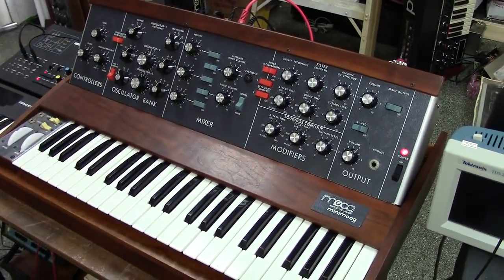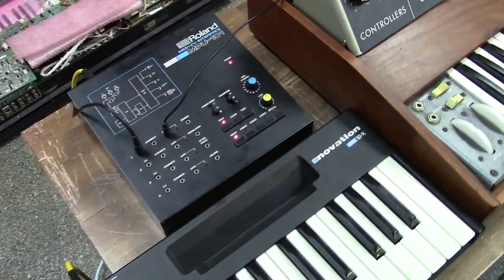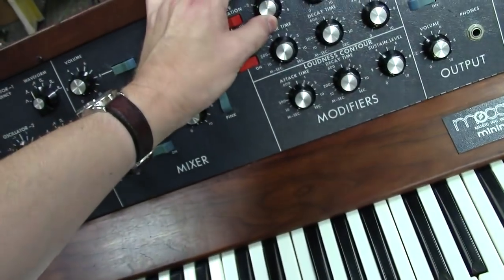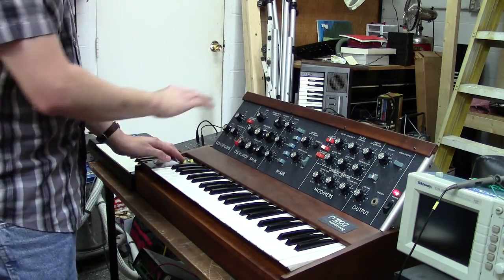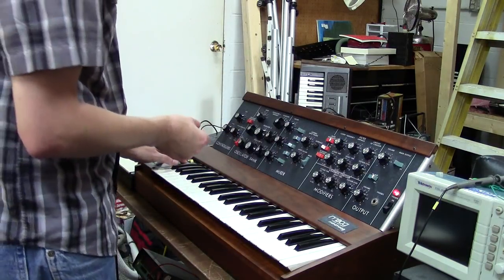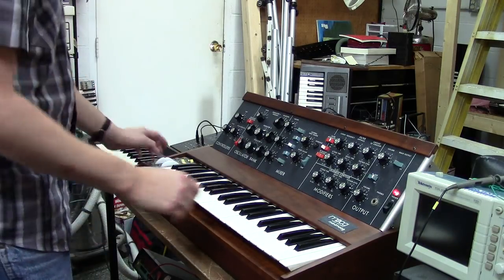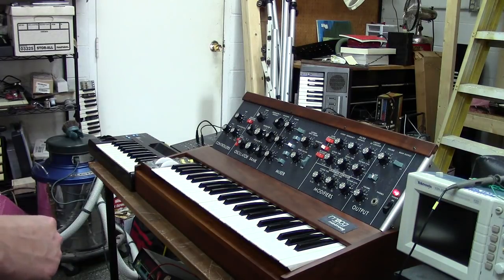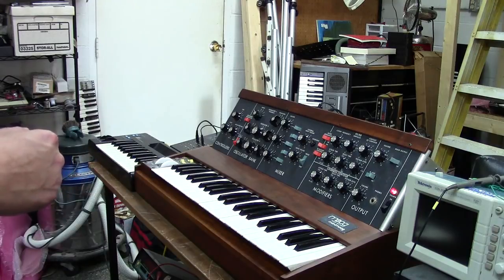Evan's Minimoog Repair/Mods (by Synthpro)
Hey Guys,

This is a video I made of Evan's once very sick minimoog.

The modifications mentioned in this video will be available as a shop install only due to the modifications required internally.

Be sure to check out more demos of this mod on my Instagram

Thanks again fro all the wonderful support and appreciate all of you who watch my videos!!

Sincerely,
Jareth